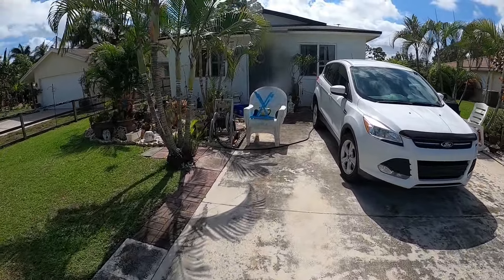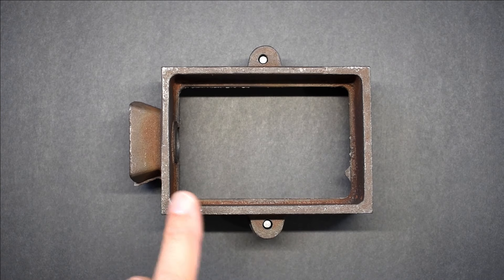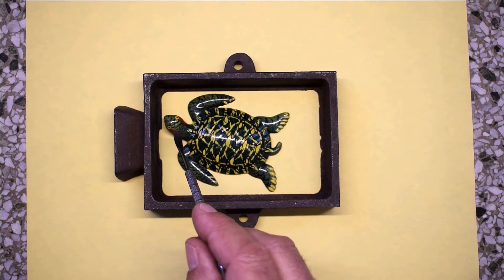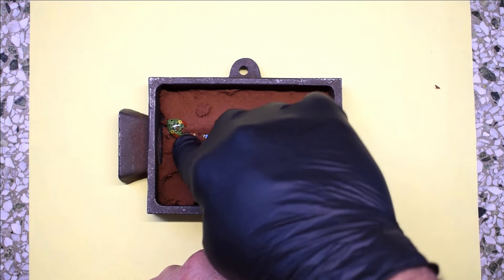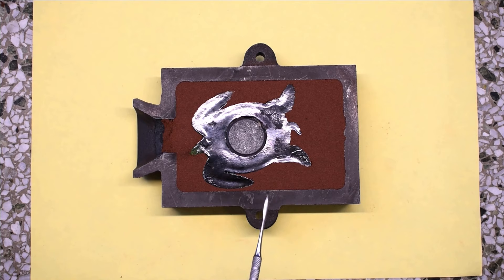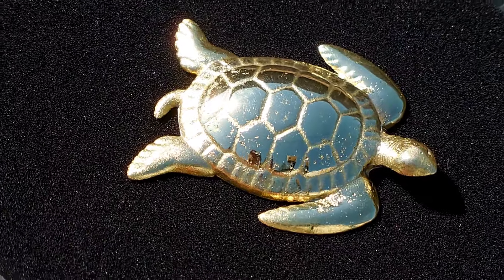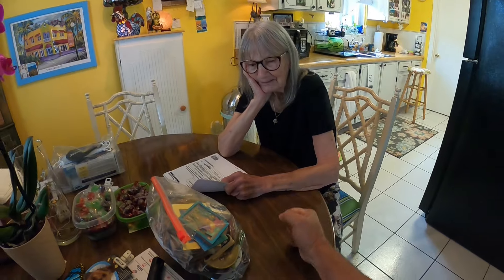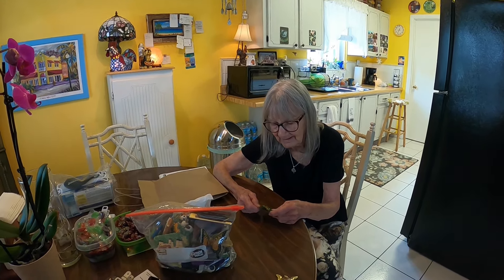METAL CASTING - Turning A Piece Of Plastic Into Something Beautiful!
Backyard metal casting, how to turn a plastic object into a beautiful solid brass, copper, silver, or gold duplicate. If you enjoy bigstackD, then you should like this video. A step by step, highly detailed, well explained metal casting video on turning plastic objects into metal with humor and ASMR! Melt metal like brass, copper, aluminum, pewter, silver or gold into very cool shapes! You'll see exactly what I use for metal casting, and see the necessary steps to duplicate objects. I'll be turning a plastic turtle into a beautiful solid brass turtle. Enjoy the video!

Wide range of furnaces(Low Prices)
My cast iron mold
Cast sculpting stainless steel tools
Needle file set
Borax flux
Assorted abrasive paper
AMAZING polishing compound(What I used at the end)